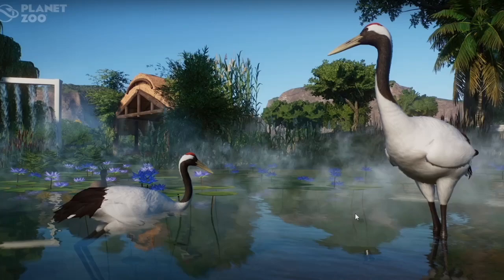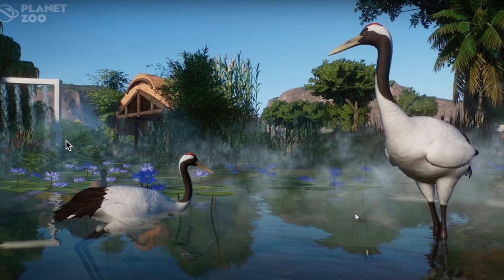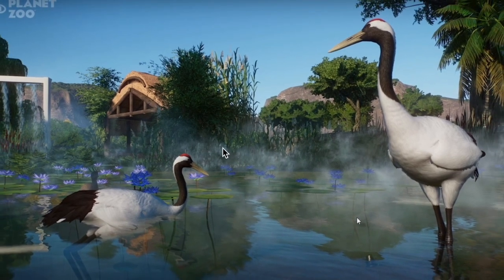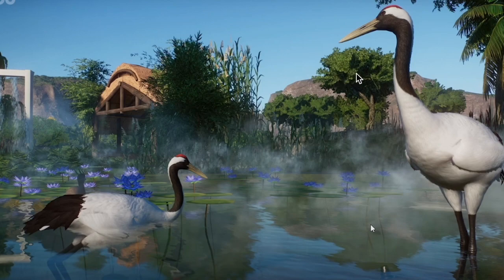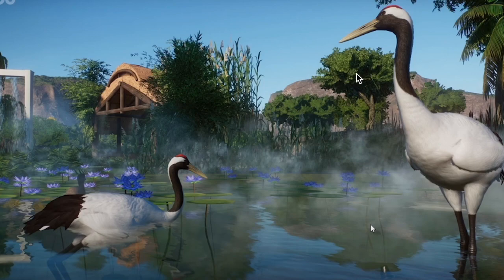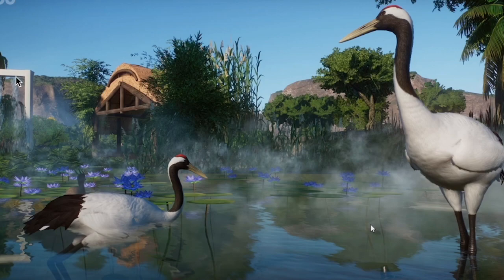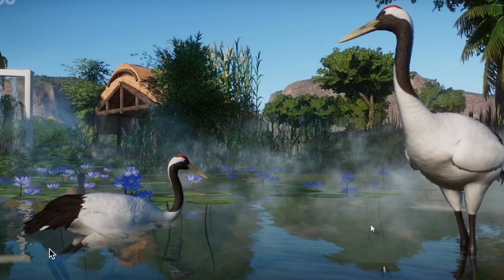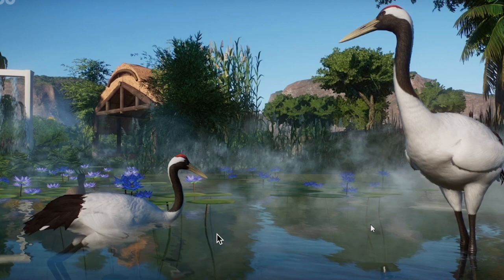First Look at The Red Crowned Crane ! | Planet Zoo Wetlands Animal Pack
what do you think we will get revealed next?

My system:
CPU: INTEL i5-6400 CPU @ 2.70GHz
RAM: 24 GB
GPU: NVIDIA GeForce GTX 960
Monitor: SAMSUNG S24F356F LED (24")